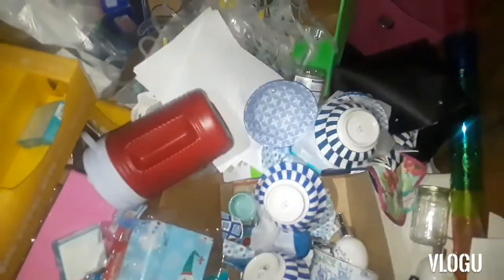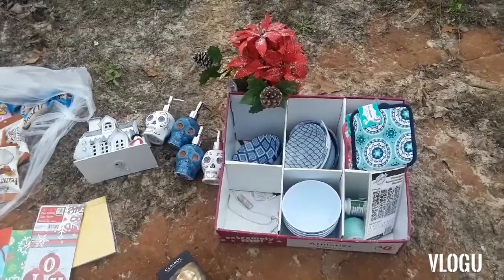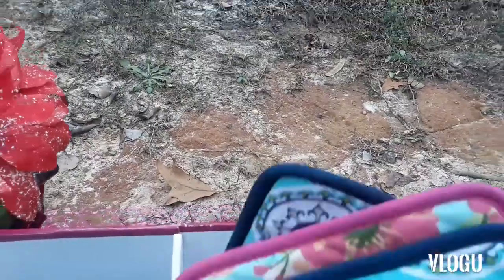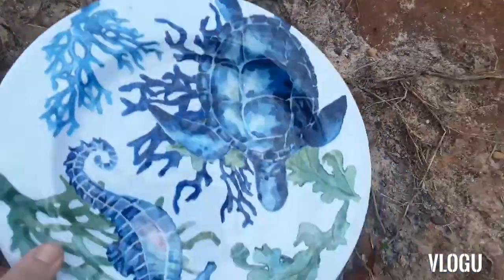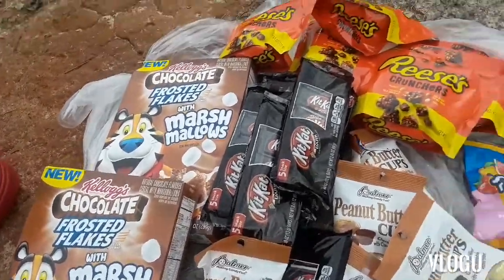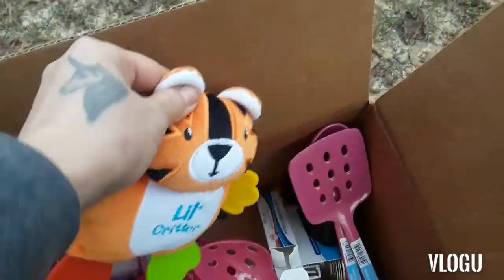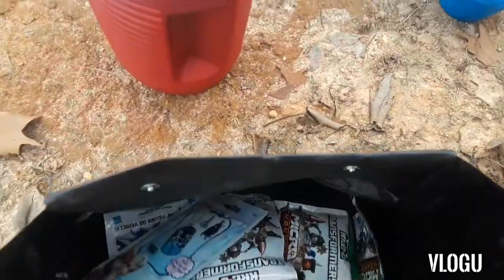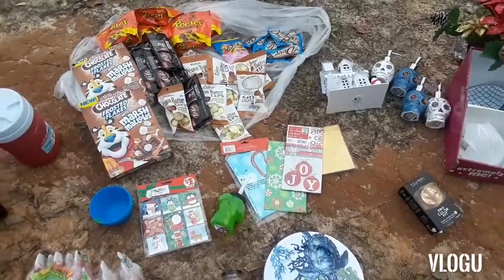Dumpster dive small Haul